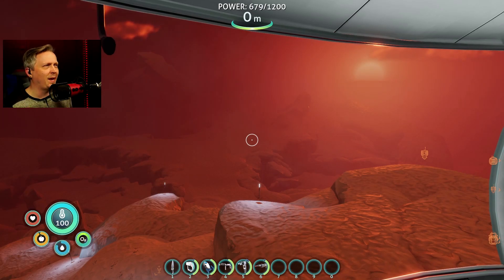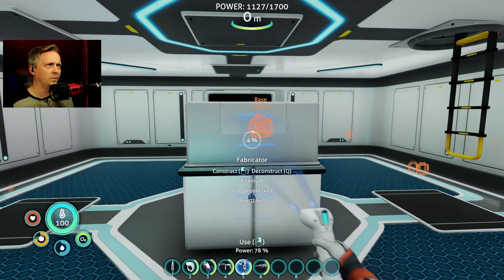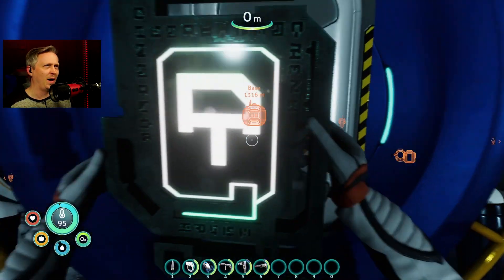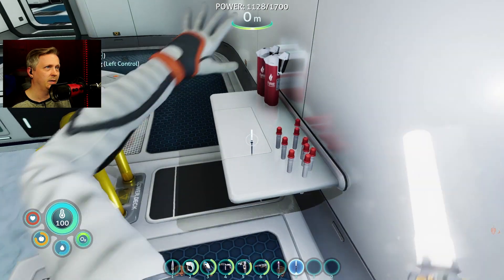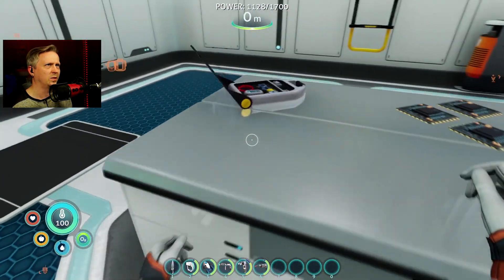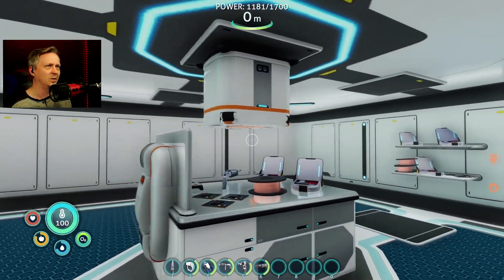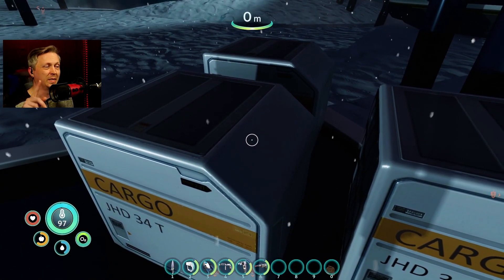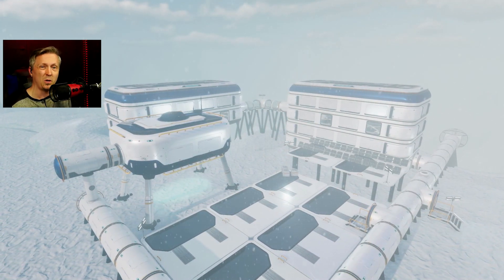CHEATING for the sake of Interior Design - Subnautica Below Zero Modded S1 Ep24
Since we do not have a port of the Decorations Mod for Below Zero still, it's time to get really creative in order to finish up this base design. So why not "cheat" a bit in order to do what the Decorations Mod let's us do?

🖥 Welcome to MrSpicyGaming  💯

I am a PC gamer, covering mostly survival and building-oriented games. I am a spicy food enthusiast, tech geek, and musician.
➡️ On this channel, I want to guide players through their gameplay so that they can make it through if they get stuck.
I show a lot of tips and tricks along with some useful information that will be needed for the gamer  ✅

I focus on long story games on my YouTube channel. I talk about game modifications, best locations, mechanics, bases, and more.

📆 Here is my current video schedule:
Mondays & Fridays ► gameplay videos
Wednesdays ► Guides/Tips videos, showcase videos, and others

My balls are spicy, try them out! (for context I mean my Carolina Reaper Cheese Balls) 🌶

💻 My Setup 💻

Gaming Rig:
Intel Core I7-6700 @ 3.40 GHz
Gigabyte GA-Z170X-Gaming 3 motherboard
NVIDIA GeForce GTX 1080
32GB DDR4
480GB SSD
2x 1TB HDD for video recording
Thermaltake VERSA C21 RGB LED Gaming Case
Razer Naga MMO Gaming Mouse

Sony a5100 for face cam
Logitech c922 for doggo cam
Blue Yeti USB Microphone - Satin Red
Rode PSA1 Studio Mic Boom Arm

Software:
OBS Studio
StreamLabs
Adobe suite

⏱ Timestamps ⏱